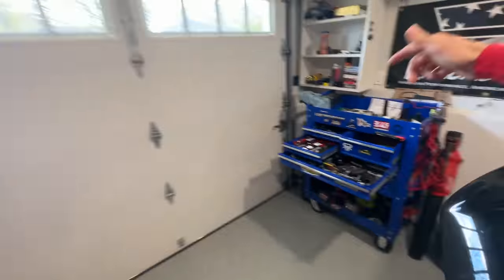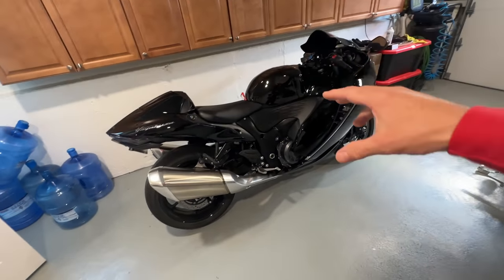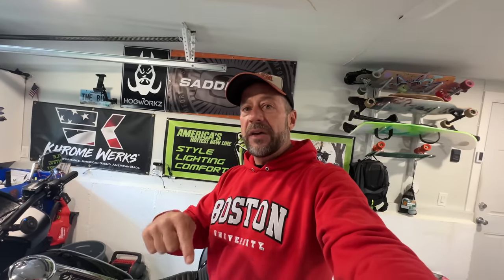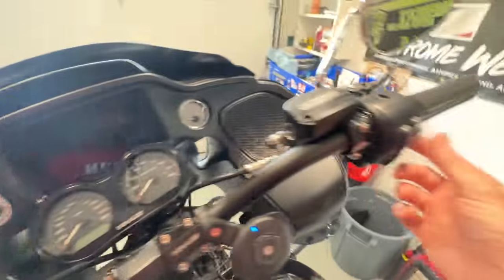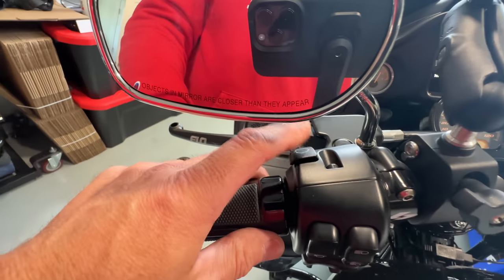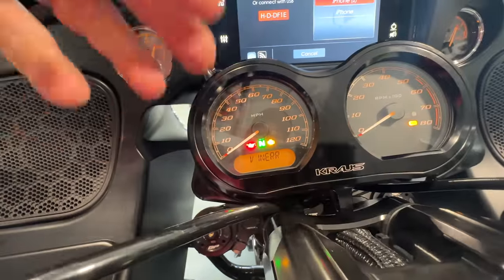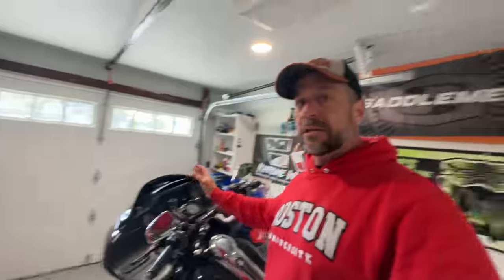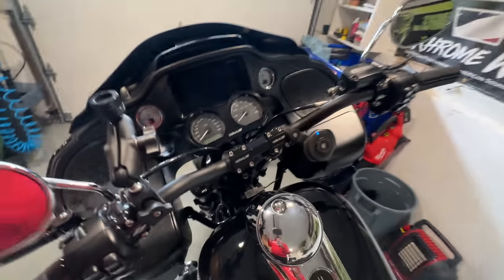PROBLEM SWAPPING GAUGES Harley Davidson ROAD GLIDE BAGGER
SO I GOT A SET OF Harley Davidson GAUGES FROM MY FRIEND NEDAL AND WHEN I TRIED TO INSTALL THEM ON MY 2022 Harley Davidson ROAD GLIDE I RAN INTO A LITTLE PROBLEM. LETS SEE HOW WE FIGURE THIS OUT !!

BEST RIDING GEAR BOOTS, GLOVES, AND FACE SHIELDS

Cycle Fanatix
12-45 River Road Suite 394
Fair Lawn, NJ
07410